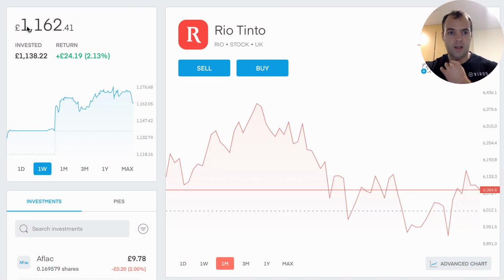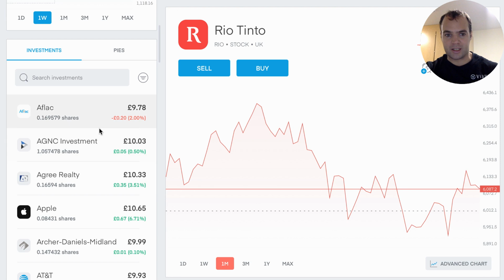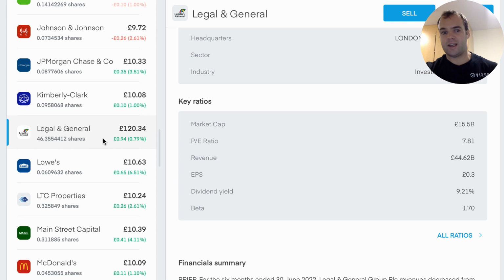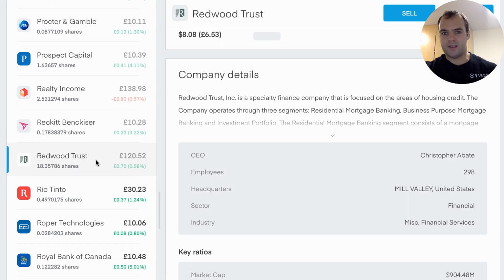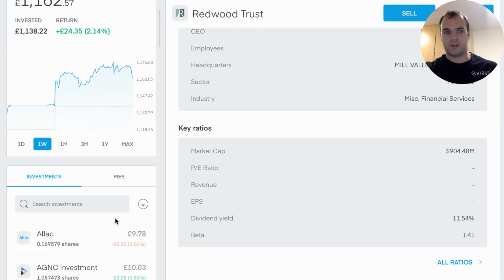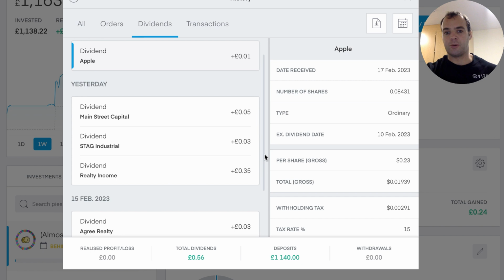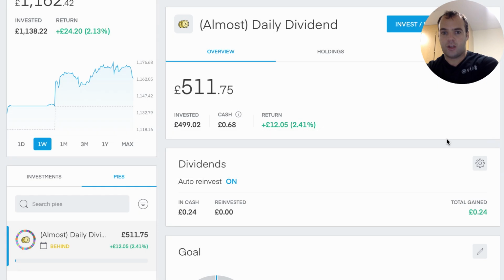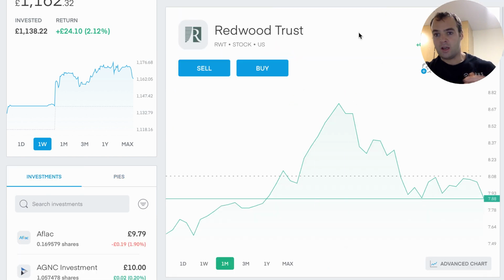MY FIRST MONTH of Dividend Investing | Portfolio Update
My first month of dividends investing on Trading 212, full portfolio breakdown and how much money i've made from dividends so far. How much did i earn dividends in my first month of investing.

RICH DAD POOR DAD BOOK